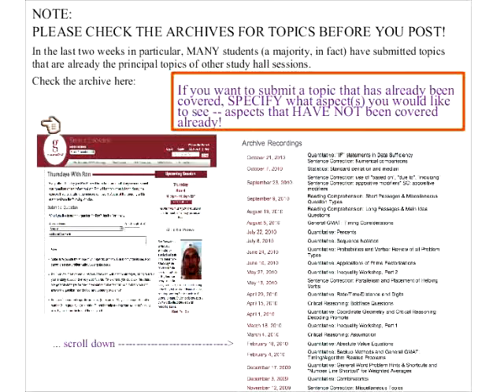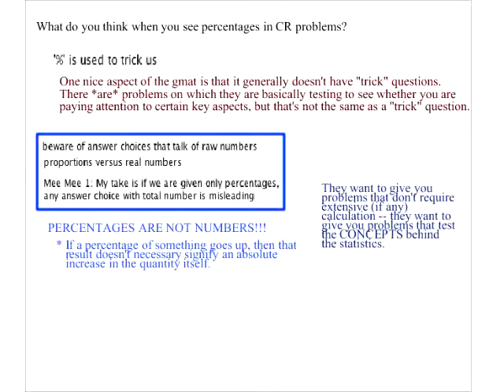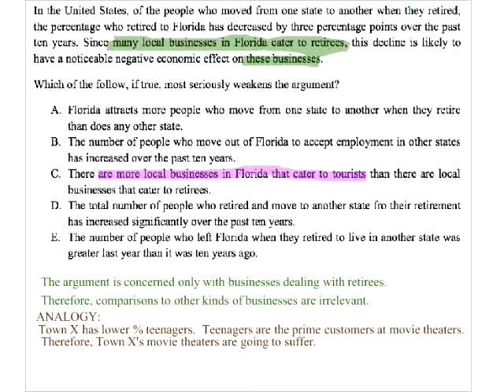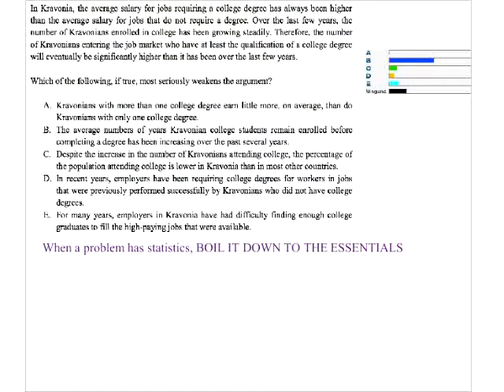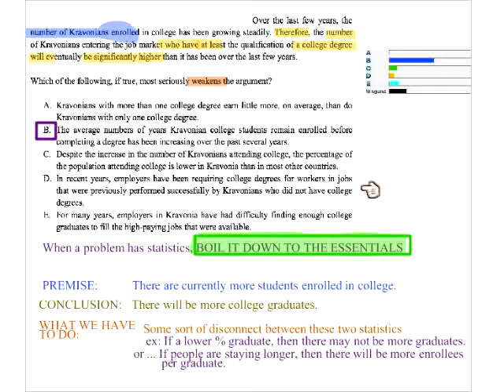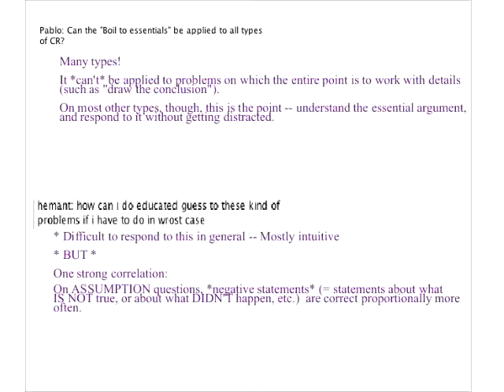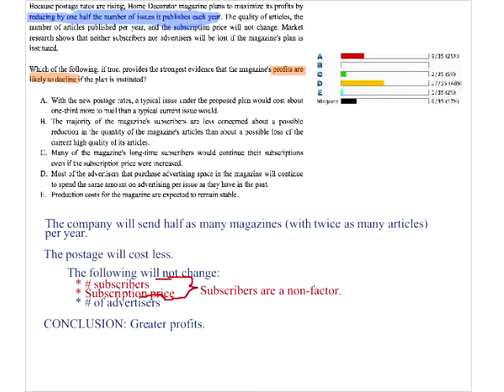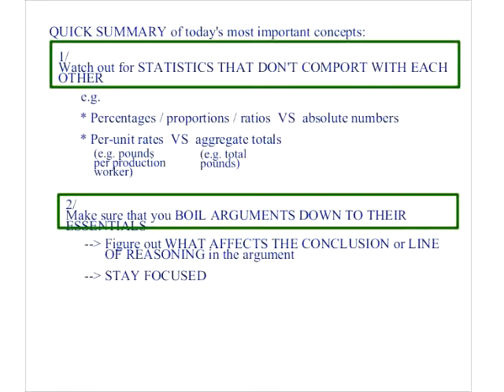45 CR Numbers and Statistics the Overlap between verbal and quantitative reasoning